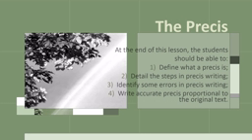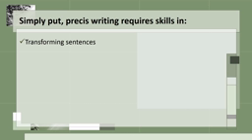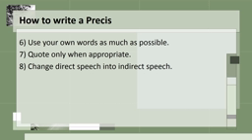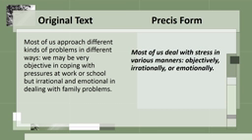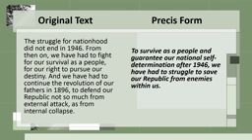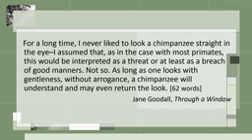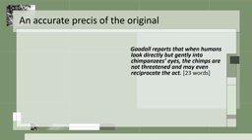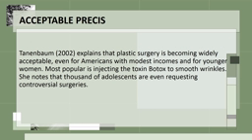week 9 Precis Writing